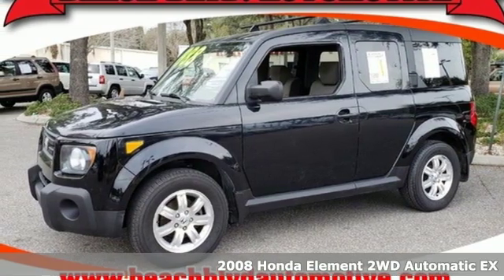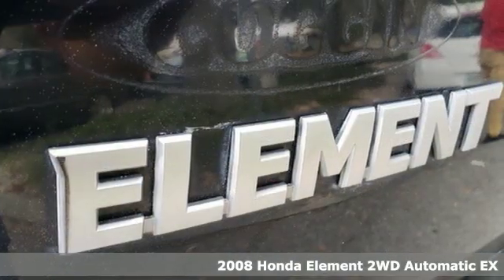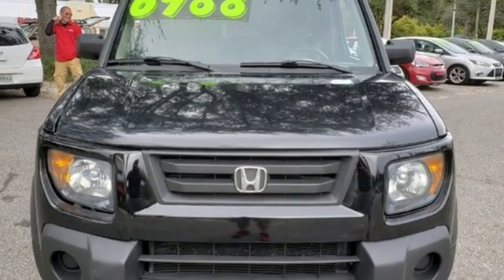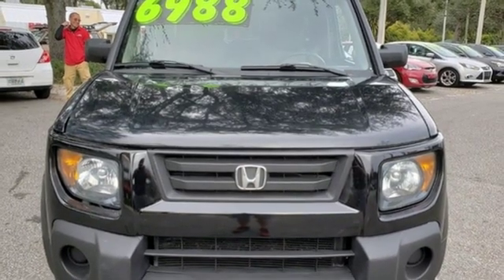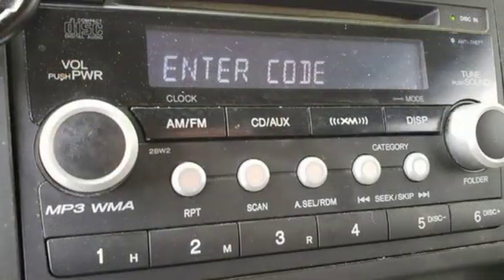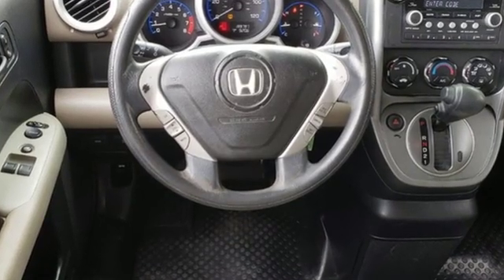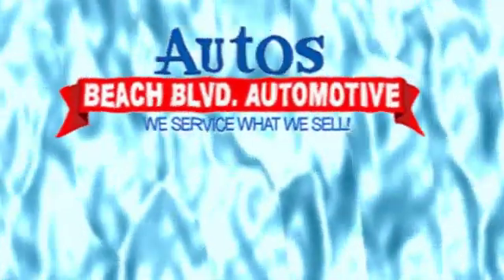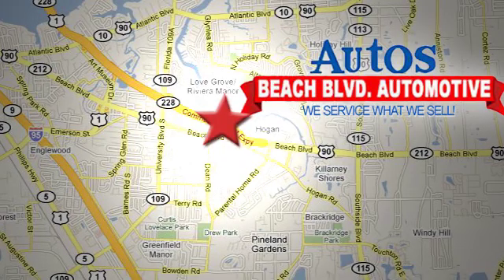2008 HONDA ELEMENT Jacksonville FL St. Augustine, FL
Year: 2008
Make: HONDA
Model: ELEMENT
Trim: EX
Engine: DOHC 16V i-VTEC I-4
Transmission: Automatic
Color: BLACK
Interior: GRAY
Stock #: VIN7449
VIN: 5J6YH18738L007449
INCOME TAX SALE!! KING OF DEALERS! MILITARY DISCOUNT! HUGE SAVINGS!! WOW BRAND NEW MOTOR SCOOTERS $1095! NEW INVENTORY ARRIVING DAILY ON SALE! OVER 200 QUALITY VEHICLES UNDER $10,000! FAMILY OWNED AND OPERATED SINCE 1967 IN SAME LOCATION! WE SERVICE WHAT WE SELL BEFORE AND AFTER THE SALE! WE BUY CARS FOR CASH! TRADES WELCOME! CARFAX 1-OWNER VEHICLES AVAILABLE! CARFAX ON EVERY VEHICLE! CALL FOR AVAILABILITY! FACEBOOK,TWITTER, YOU CAN GET THE BEST OF US! BEACHBLVDAUTOMOTIVE.COM REAL IN HOUSE FINANCING FOR GOOD OR BAD CREDIT! WE FINANCE! *PRICE GOOD ONLY FOR DAY OF PUBLICATION *LISTED CASH PRICE PLUS P.D.I. FEE OF $499, STATE AND LOCAL TAXES, TAG, REGISTRATION FEES, AND TITLE FEES 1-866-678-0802

Address:
6833 Beach Blvd